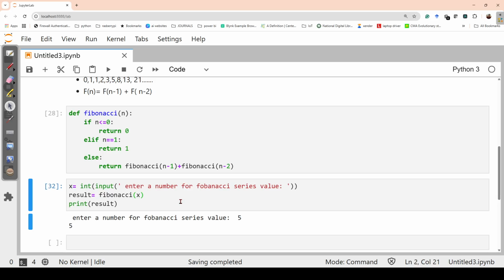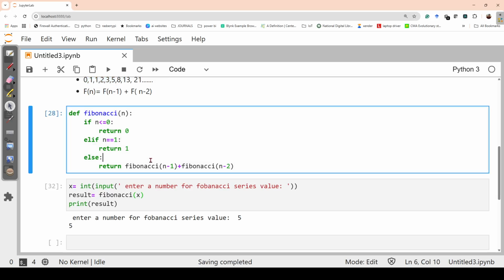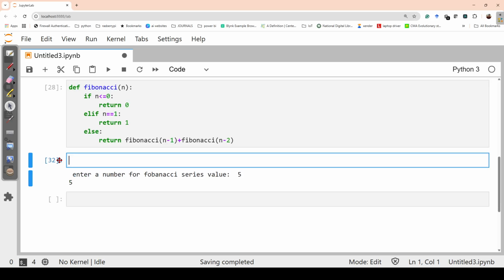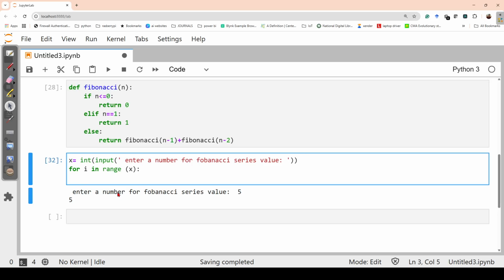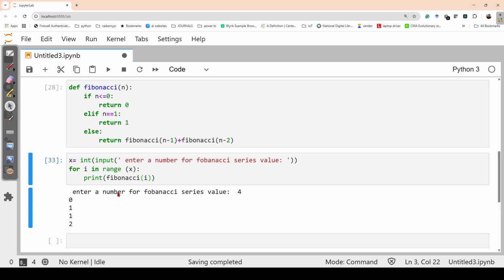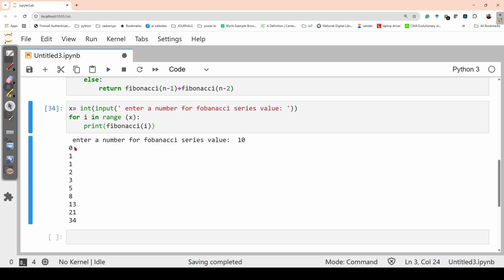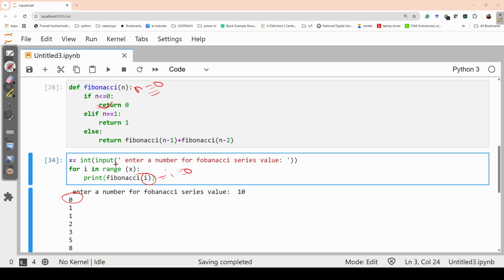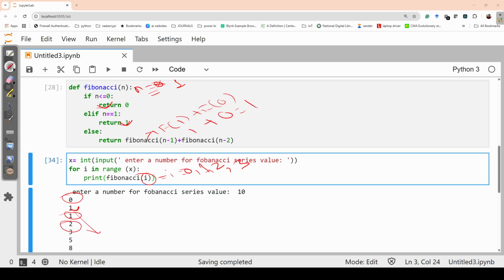Recursion in Python Explained | Fibonacci Series Using Recursion- PART-2 | Python for Beginners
📌 Learn Recursion with Python!
In this beginner-friendly tutorial, we explore recursion in Python through a classic example: the Fibonacci series. Understand how recursive functions work, what base and recursive cases are, and why recursion is a powerful concept in programming.

How recursive functions work in Python

Print the terms of Fibonnaci series with the help of for loop